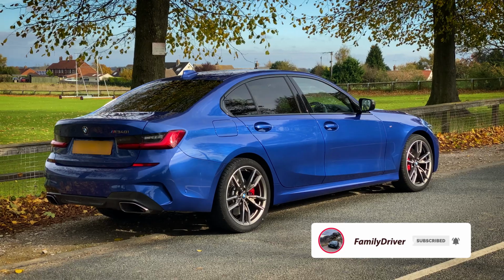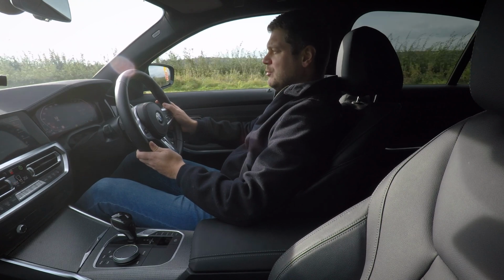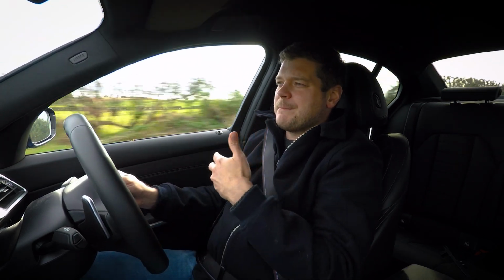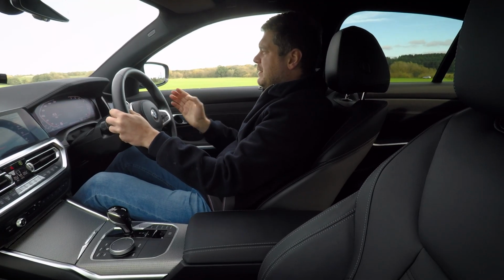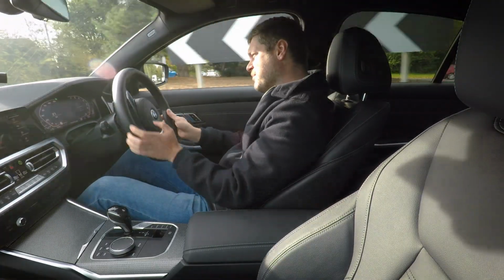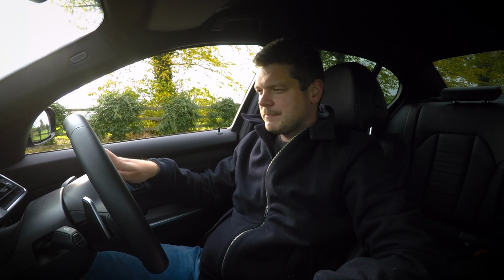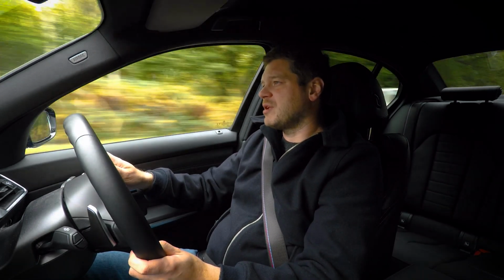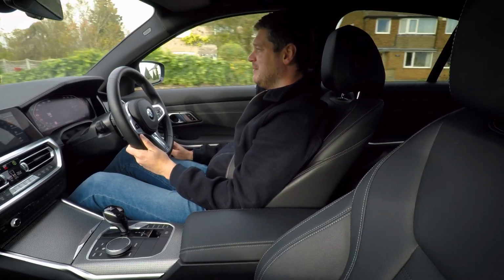BMW M340i G20 REVIEW Perfect daily? From the perspective of an M car owner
In summary, the only car you will ever need! It really is a Jack of all trades! This is my first car review so I hope I managed to cover all interesting aspects of this beautiful M340i. It really surprised me. I didn't think that non-M car can feel so capable and be so easy to live with at the same time. Sure, I didn't excite me as much as my M2 but as a family car, this car is perfect.